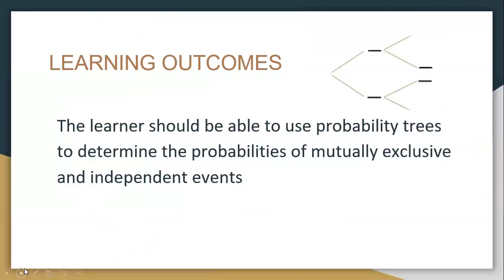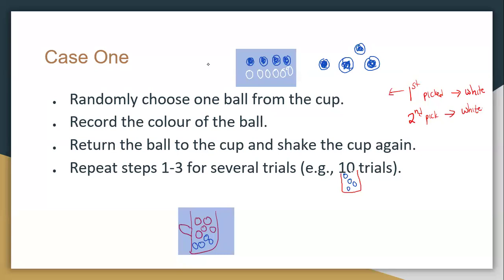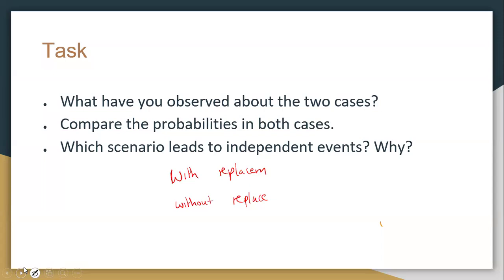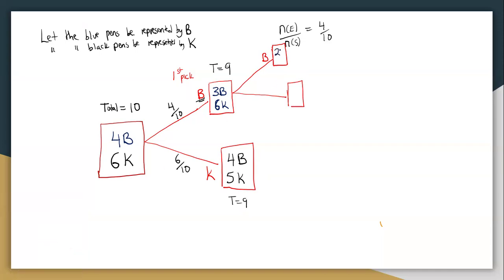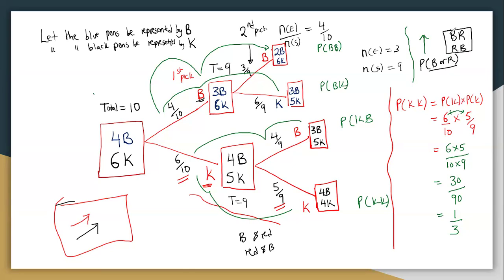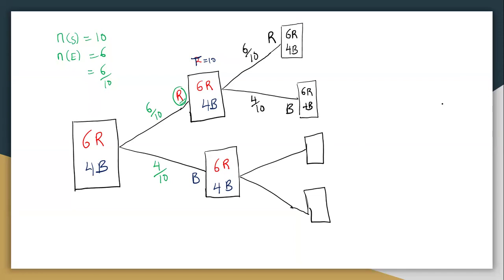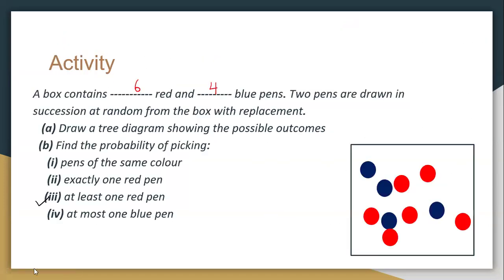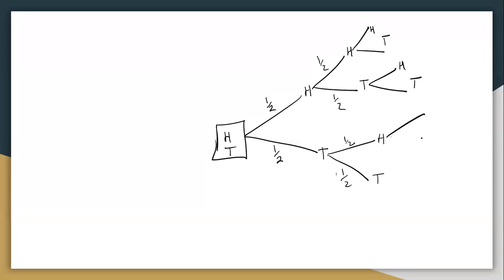Mastering Probability Tree Diagrams | Lesson Four | New Curriculum